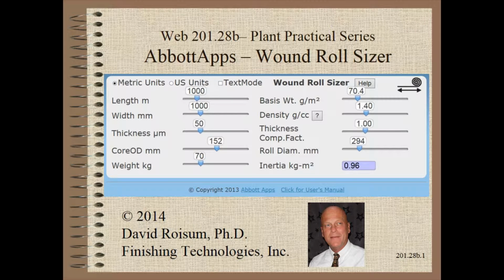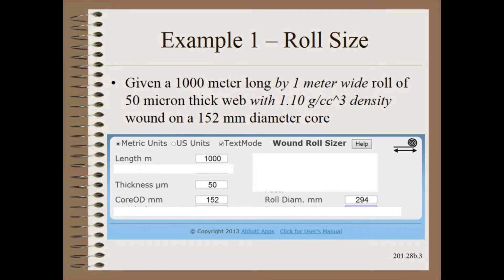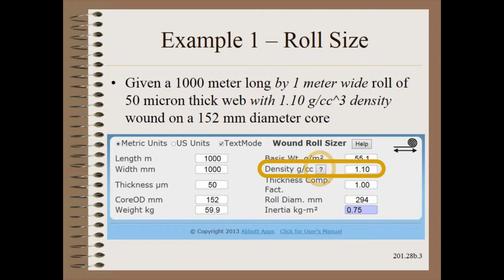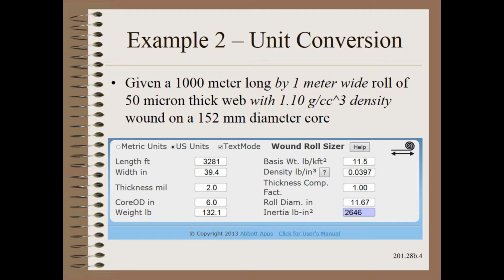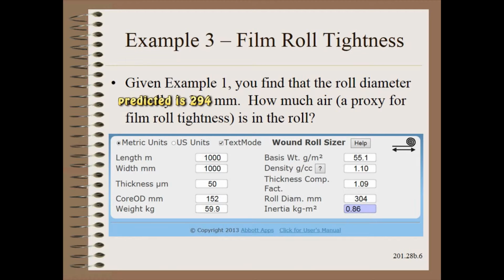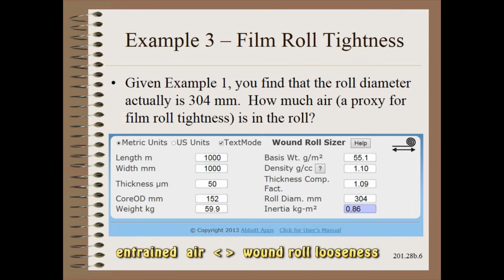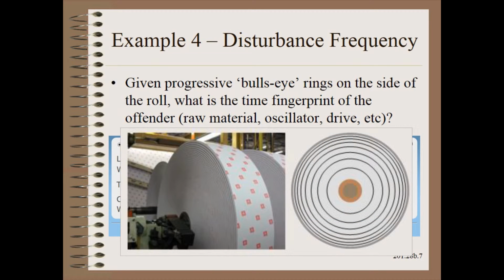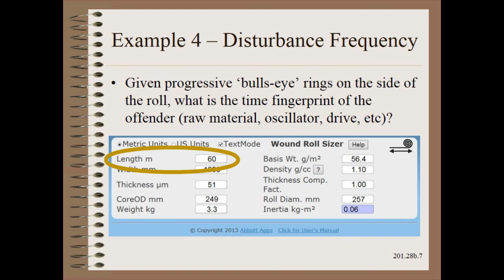Web20128b - AbbottApps - Wound Roll Sizer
This app can do the simple, such as predict wound roll diameter, wound roll length or web thickness given the other two and it can do unit conversion.  However, it can also do powerful engineering analysis such as answer how tight a roll is wound or what is the disturbance frequency that left rings on the side of a roll.